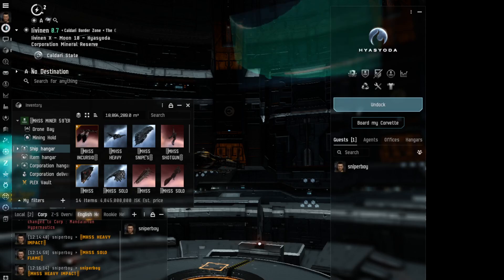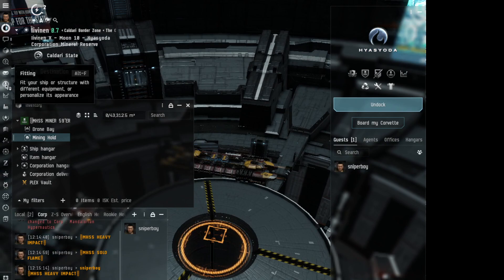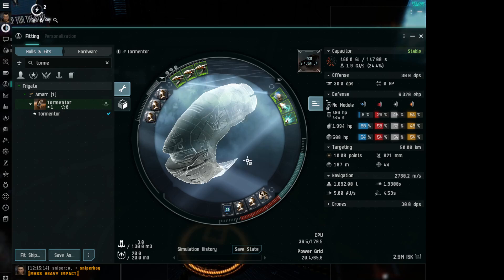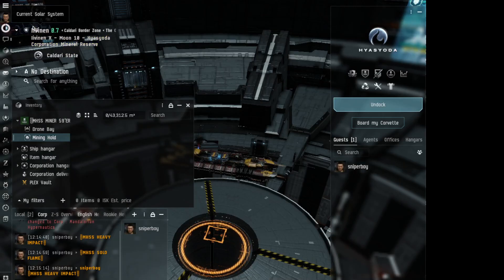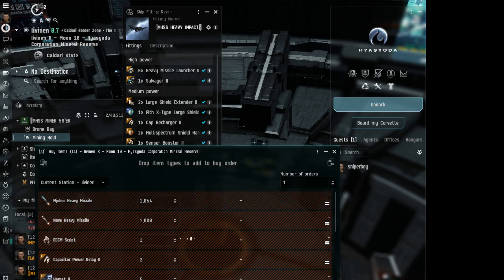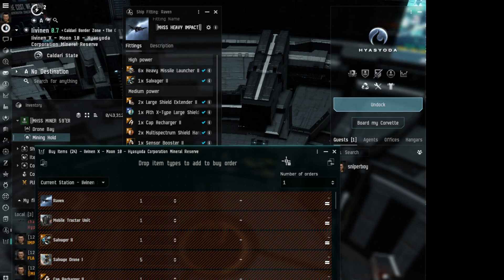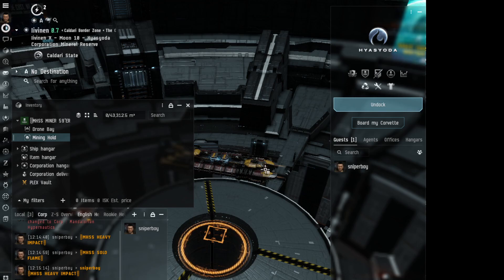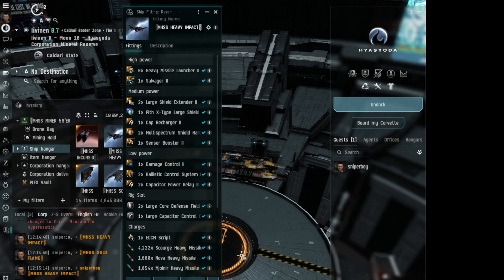EvE Online: Multi Buy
Open fitting, select the multi buy, but be at a trade hub such as Jita 4 - 4